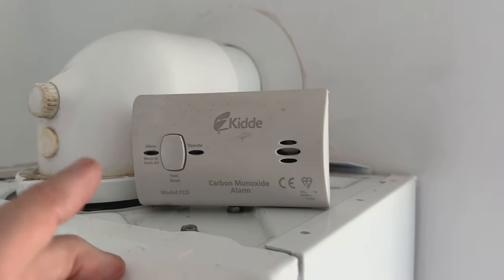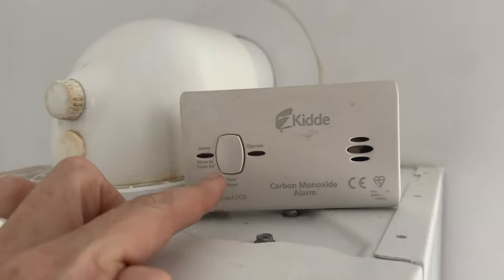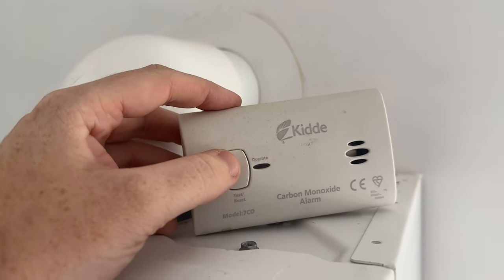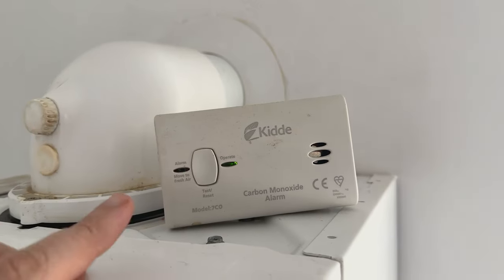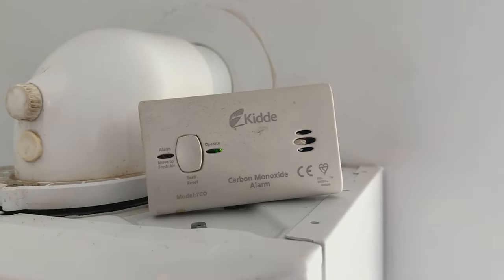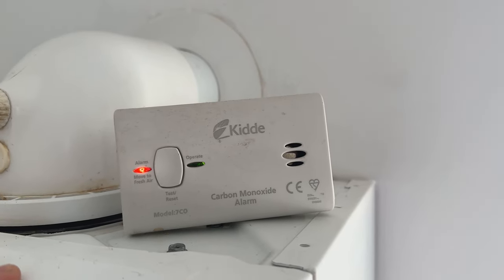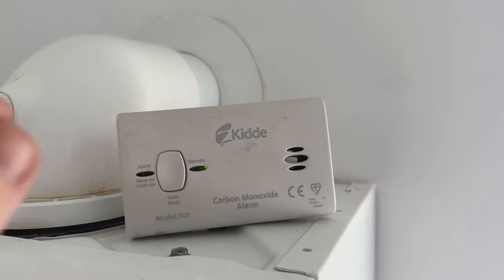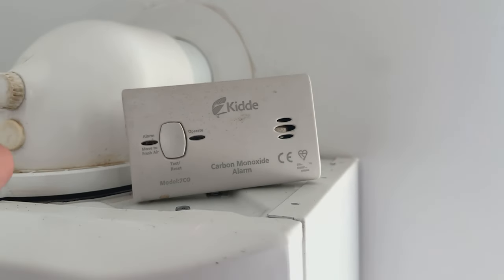Kidde Carbon Monoxide Alarm how to check it's working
How to check a Kidde Carbon Monoxide Alarm is working.